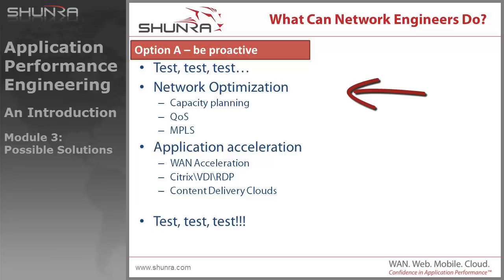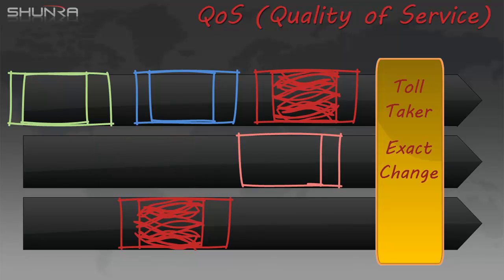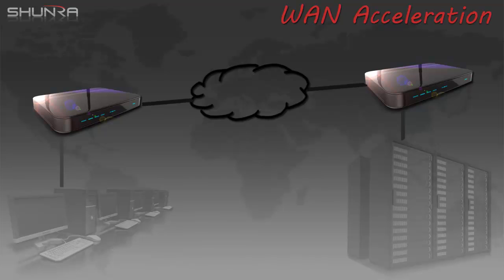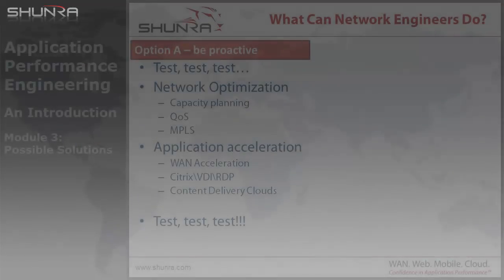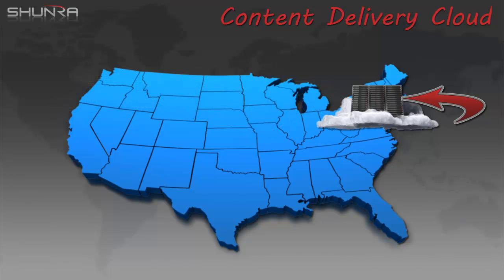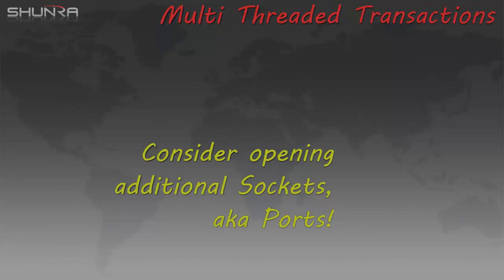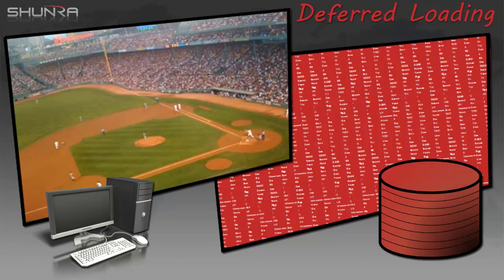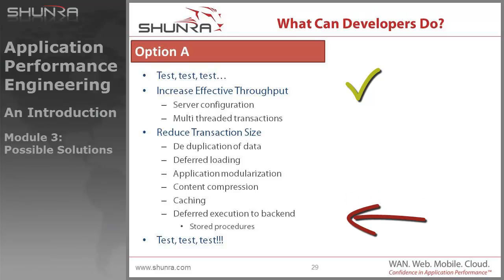Shunra APE Intro - mod 3 - Possible Solutions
This virtual whiteboard session is the third module of a tutorial in which Shunra Performance Engineer, Howard Chorney, outlines Shunra's unique Application Performance Engineering capabilities, discussing the issues associated with ensuring that your applications will deploy without incident to both local and global audiences.

As the leader in Network Virtualization, Shunra has pioneered performance engineering across multiple environments, and the Shunra Application Performance Engineering (APE) platform provides an accessible, scalable framework to test, verify and optimize end user experience.